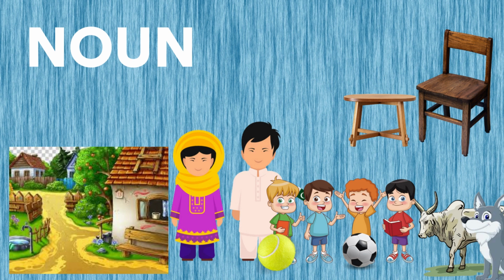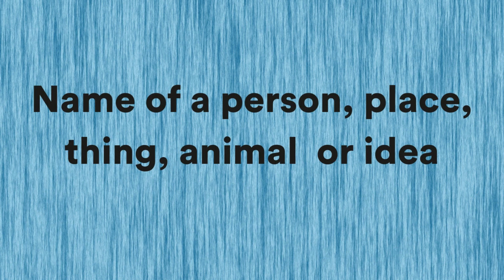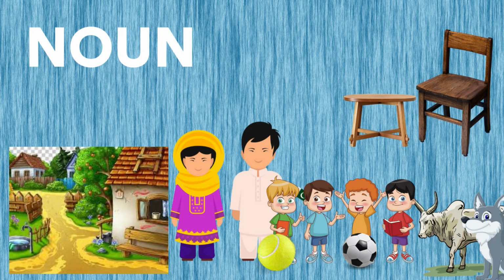PARTS OF SPEECH | English Grammar | Learn with examples | English for kids | easy english learning